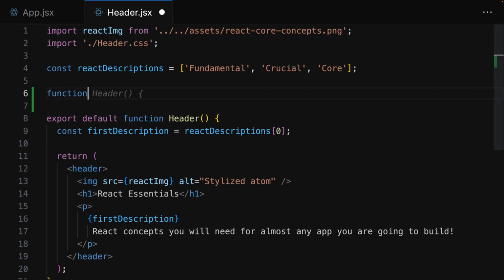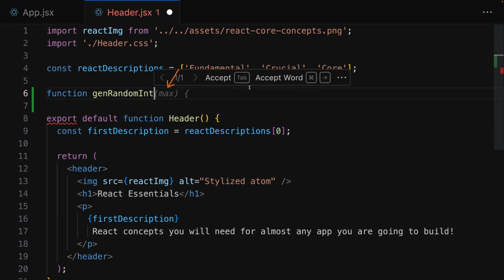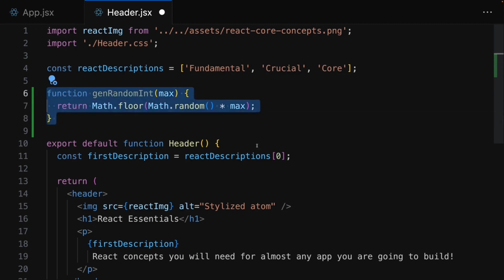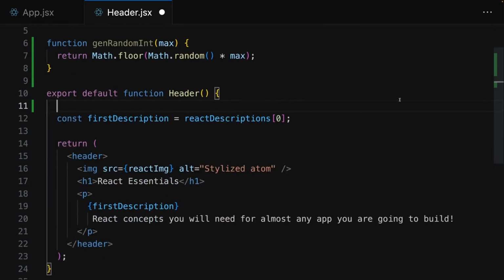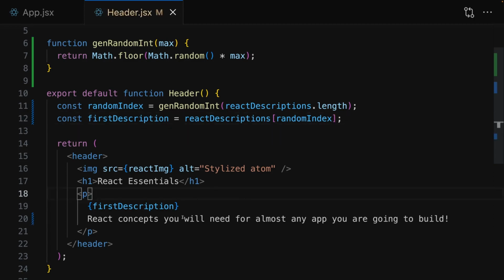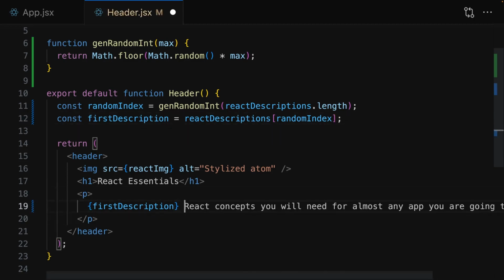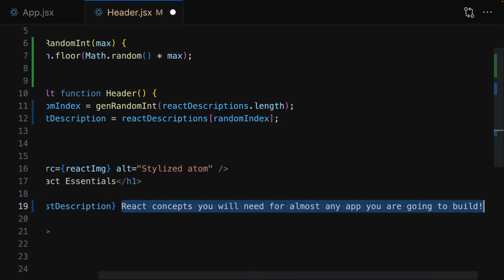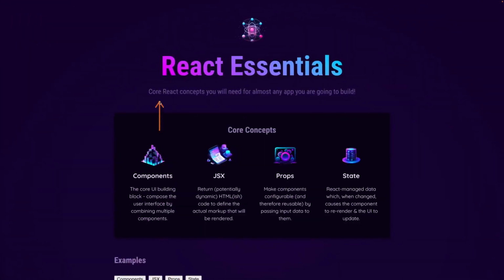233 Improving Suggestions via Function Names 351K